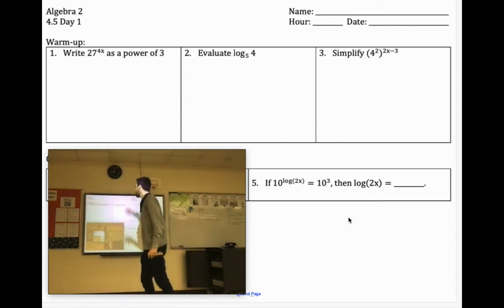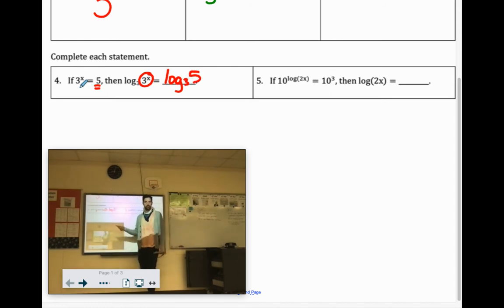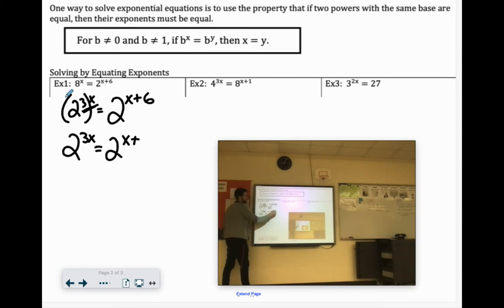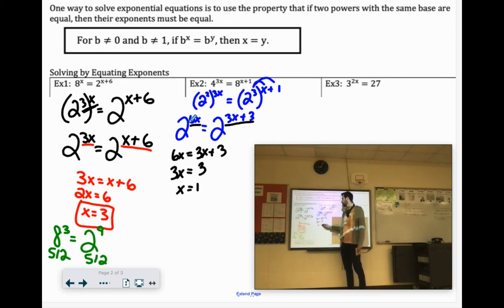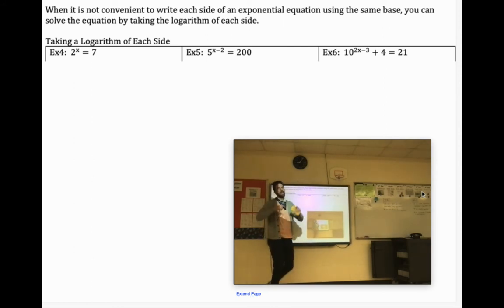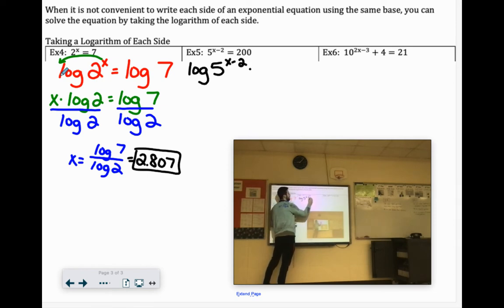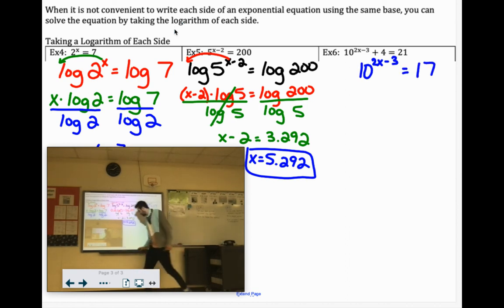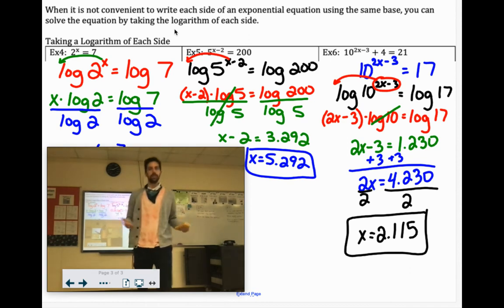A2 0405 Day 1 Solving Exponential and Logarithmic Equations